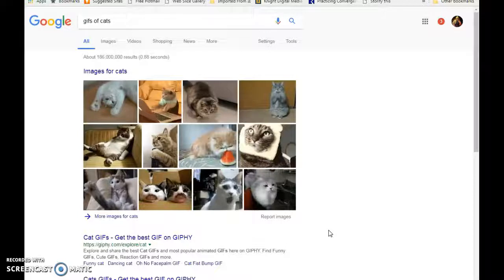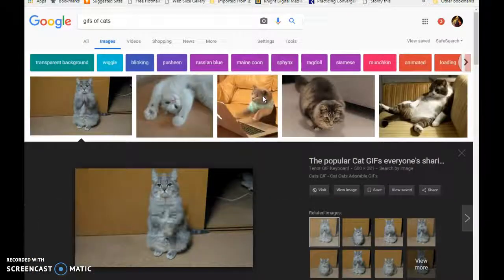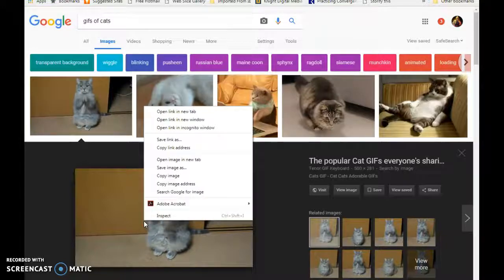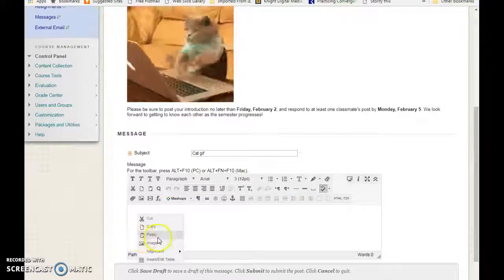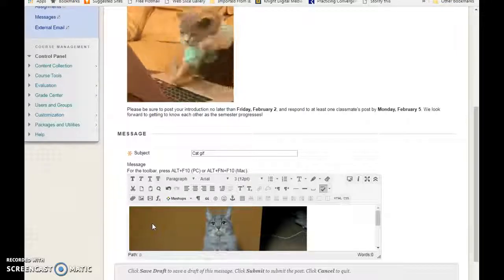How to upload a GIF in Blackboard discussion